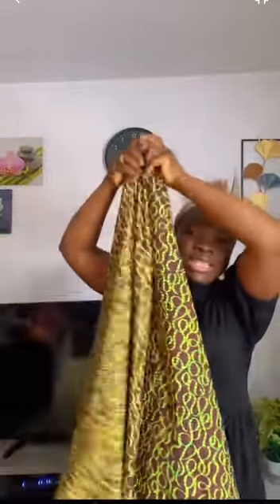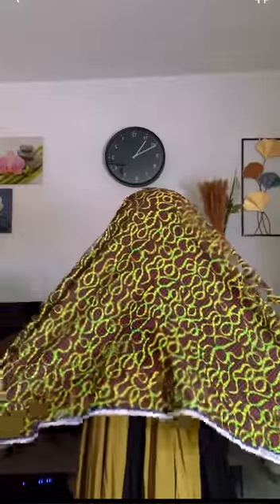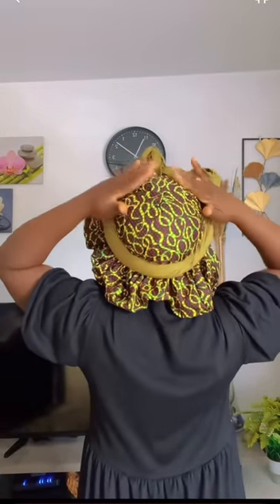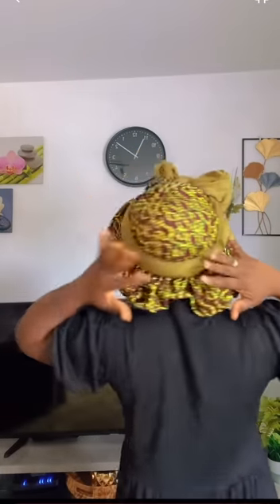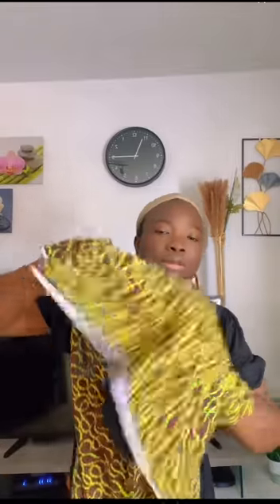😳3 HEADWRAP STYLES FOR SUMMER/ Tutorial/ Turban